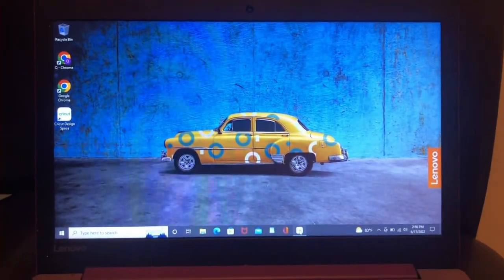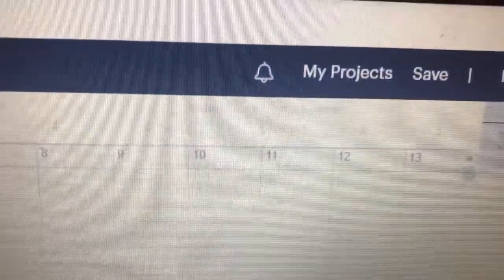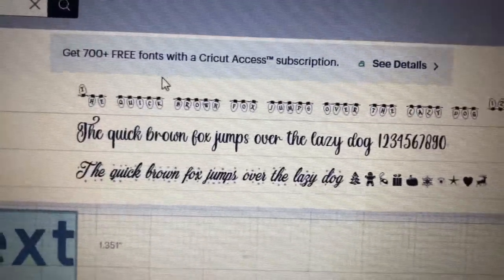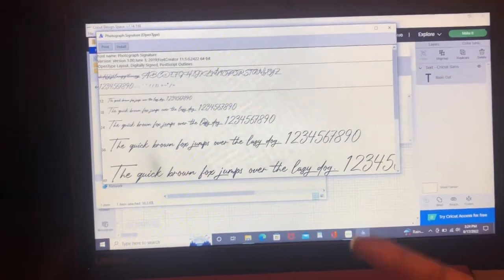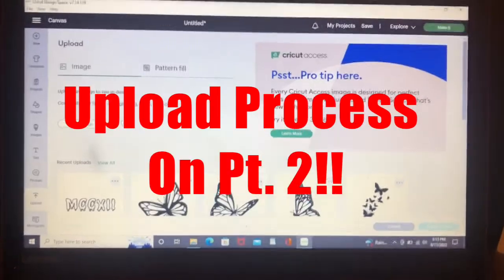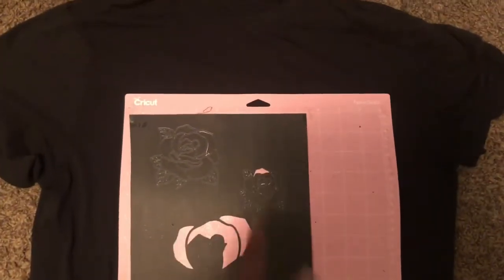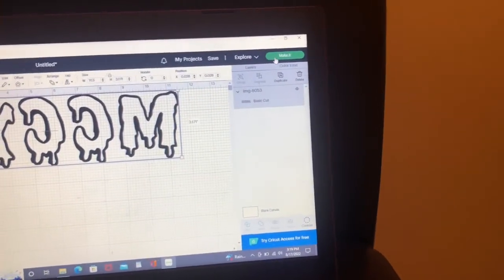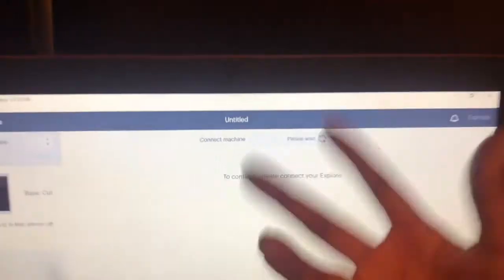Cricut Design Space Set Up Pt. 1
🤟🏾☺️☺️☺️ just posting for my fam 🤟🏾☺️💝💝💝💝 @bremal4310 🗣🗣🗣 GET IT SIS‼️‼️‼️